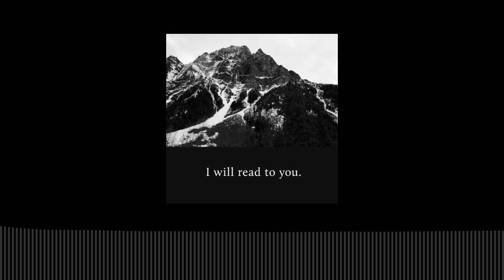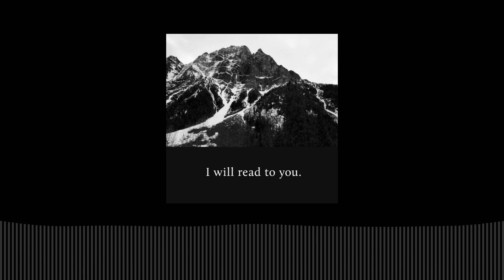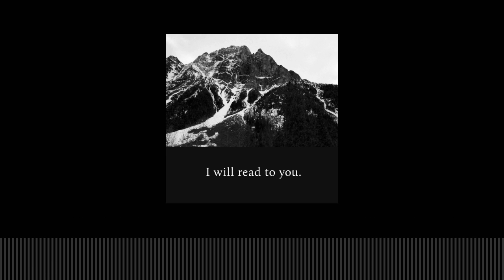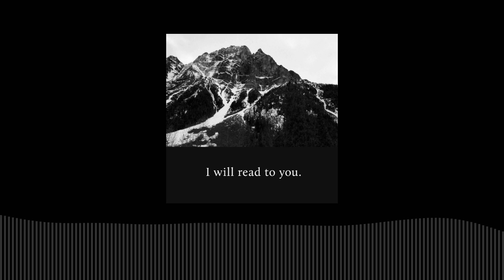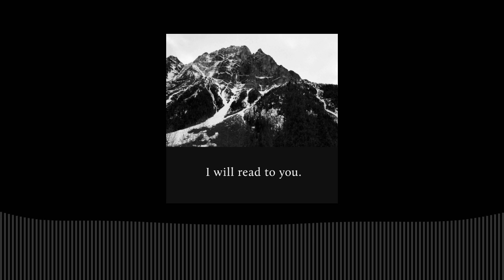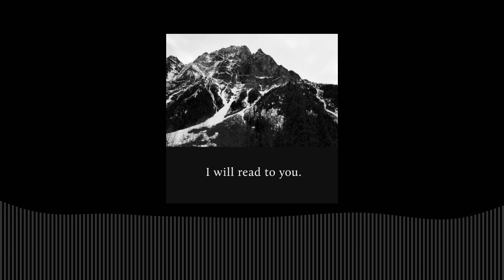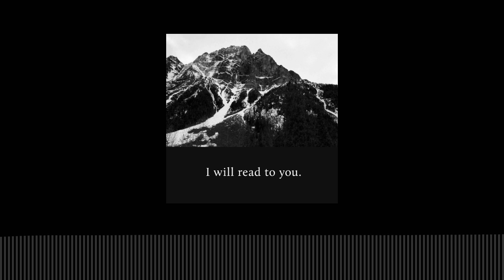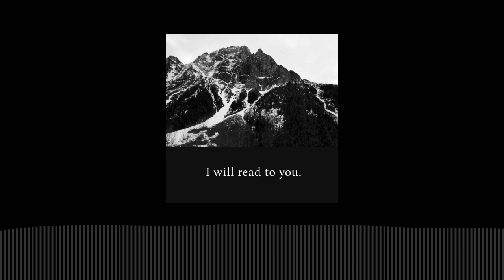Pastoral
A frog leaps out across the lawn,
And crouches there—all heavy and alone,
And like a blossom, pale and over-blown,
Once more the moon turns dim against the dawn.

Crawling across the straggling panoply
Of little roses, only half in bloom,
It strides within that beamed and lofty room
Where an ebon stallion looms upon the hay.

The stillness moves, and seems to grow immense,
A shuddering dog starts, dragging at its chain,
Thin, dusty rats slink down within the grain,
And in the vale the first far bells commence.

Here in the dawn, with mournful doomèd eyes
A cow uprises, moving out to bear
A soft-lipped calf with swarthy birth-swirled hair,
And wide wet mouth, and droll uncertainties.

The grey fowls fight for places in the sun,
The mushrooms flare, and pass like painted fans:
All the world is patient in its plans—
The seasons move forever, one on one.

Small birds lie sprawling vaguely in the heat,
And wanly pluck at shadows on their breasts,
And where the heavy grape-vine leans and rests,
White butterflies lift up their furry feet.

The wheat grows querulous with unseen cats;
A fox strides out in anger through the corn,
Bidding each acre wake and rise to mourn
Beneath its sharps and through its throaty flats.

And so it is, and will be year on year,
Time in and out of date, and still on time
A billion grapes plunge bleeding into wine
And bursting, fall like music on the ear.

The snail that marks the girth of night with slime,
The lonely adder hissing in the fern,
The lizard with its ochre eyes aburn—
Each is before, and each behind its time.